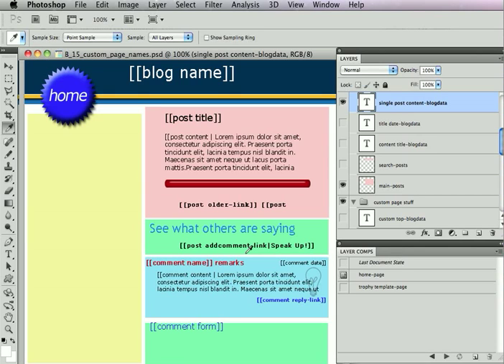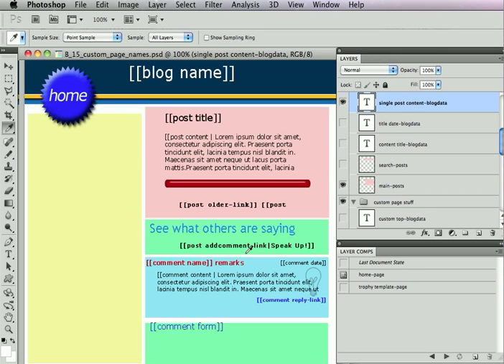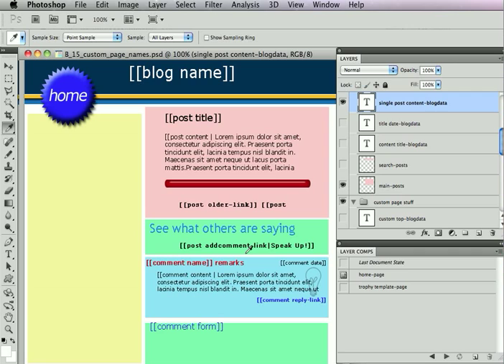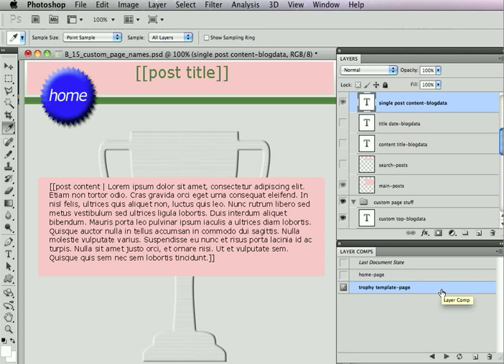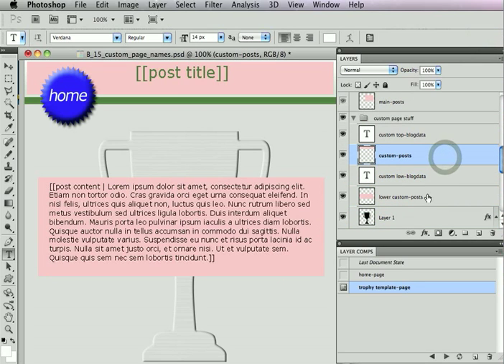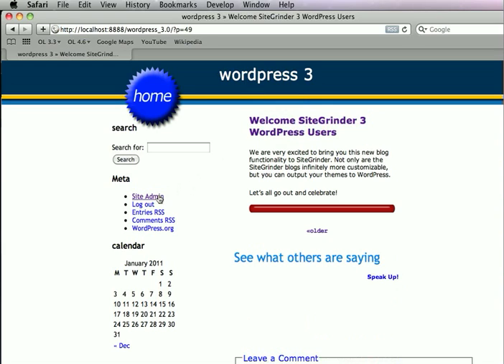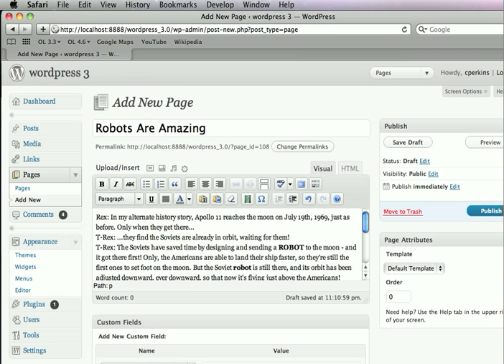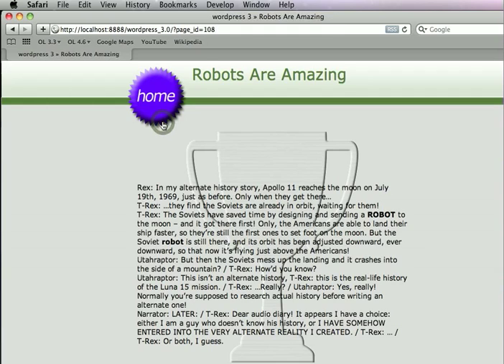Designing Custom Pages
WordPress blogs can include optional special pages such as a unique home page, search results, archives, and more. In this video, you will learn how to use layer comps to create multiple pages in one Photoshop file.